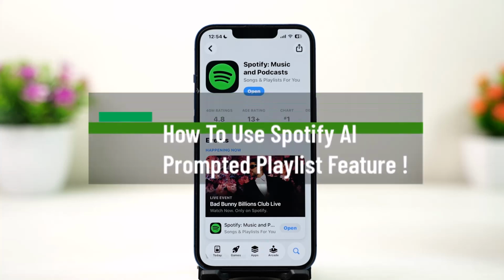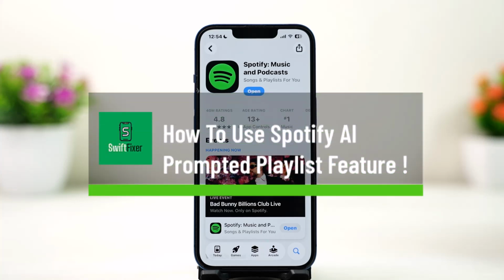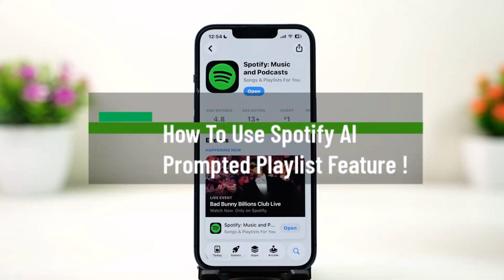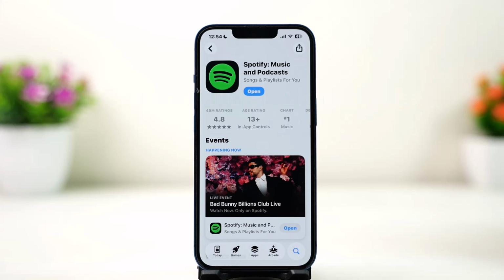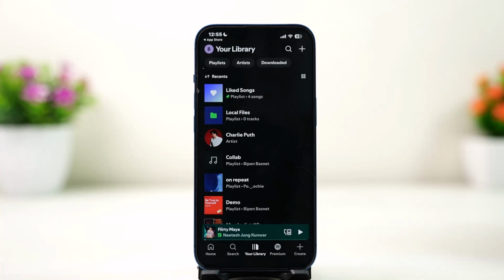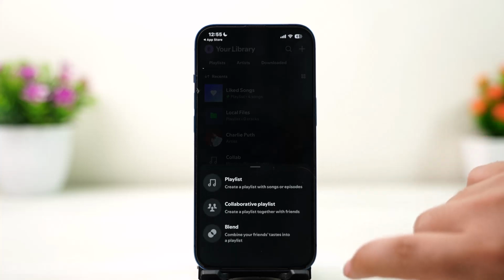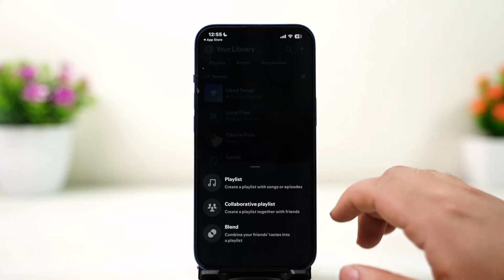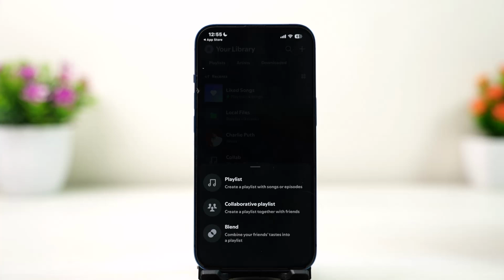How To Use Spotify AI Prompted Playlist Feature !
Spotify's AI-powered playlist feature offers a revolutionary way for premium subscribers on Android and iOS to generate custom music collections using natural language. Located within the library section of the app, this tool allows you to move beyond manual song selection by interpreting text descriptions to build a cohesive listening experience. By utilizing advanced machine learning, the platform can understand complex moods, genres, and settings, making it easier than ever to discover music that perfectly matches your current vibe or activity.

To begin creating your custom soundtrack, you simply need to tap the plus icon in your library and select the option for the prompted playlist. This opens a specialized text field where you can input detailed descriptions or choose from various creative examples provided by the app. Whether you are looking for specific genre blends like indie folk for a rainy afternoon or era-specific energy like high-intensity nineties rock, the AI processes your request to assemble a unique list of tracks tailored specifically to your written input.

The feature also offers a high degree of personalization, allowing you to refine the initial results with follow-up instructions to adjust the tempo, mood, or instrumental style. You can further customize the output by manually removing songs that do not fit or adding specific stylistic keywords such as more acoustic or more upbeat. This collaborative process between the user and the technology ensures that the final playlist remains true to your vision while introducing you to new artists and tracks you might not have found otherwise.